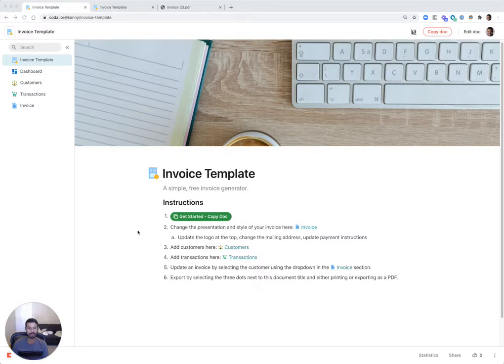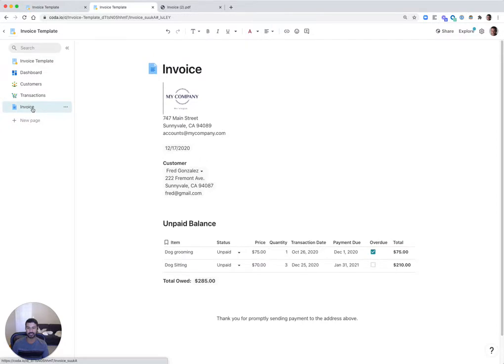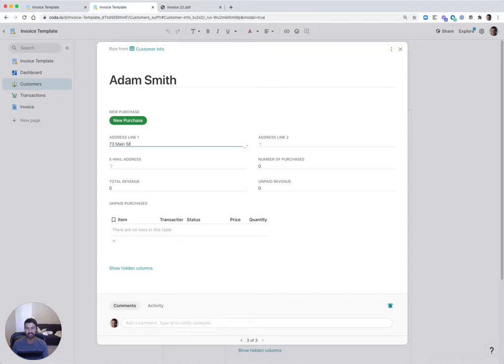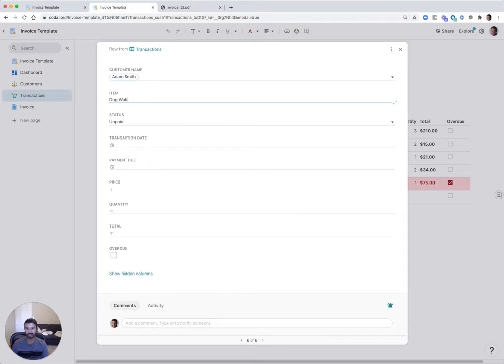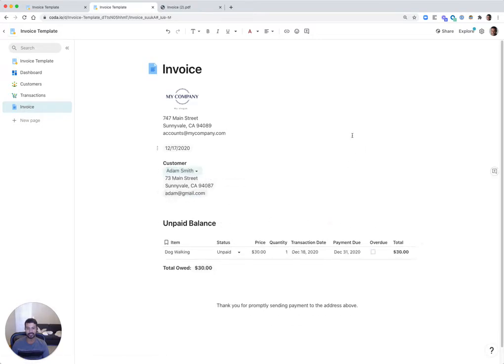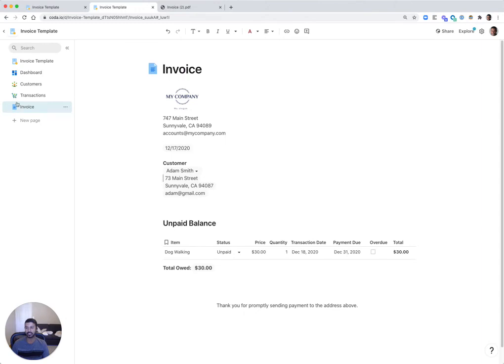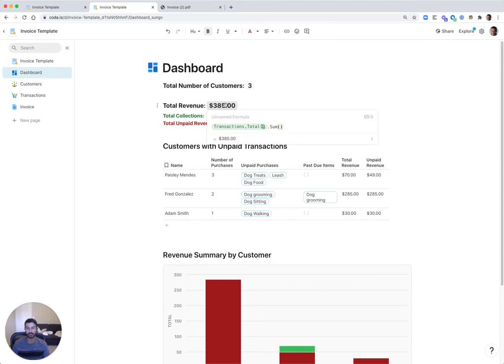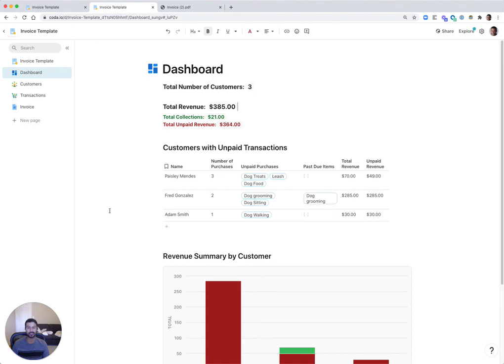Invoice Generator Template Built in Coda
A free invoice generator template built with Coda. Template